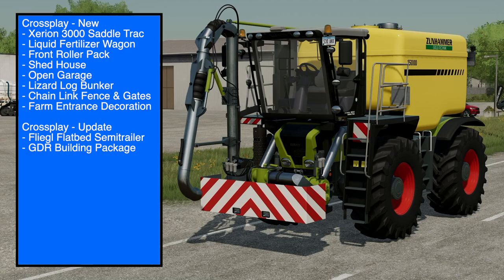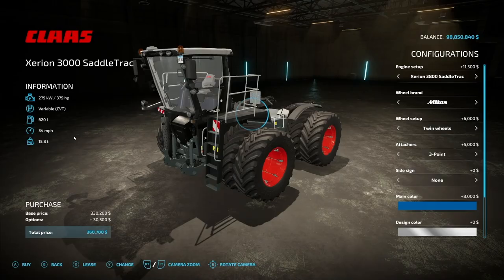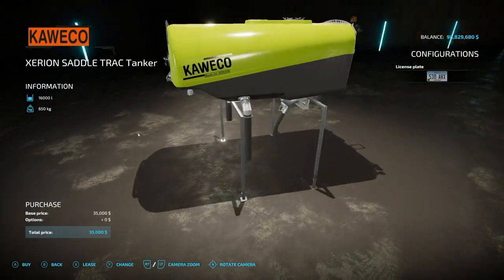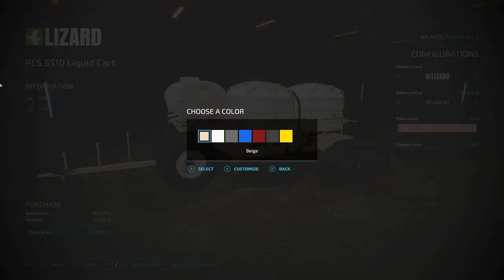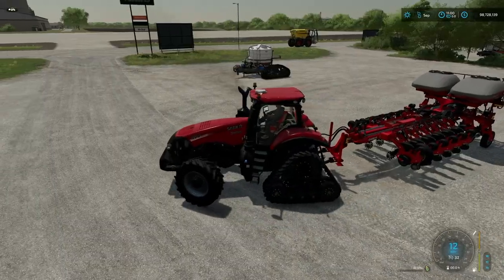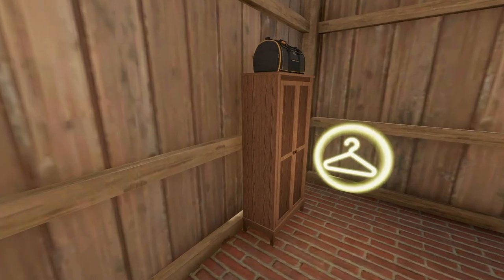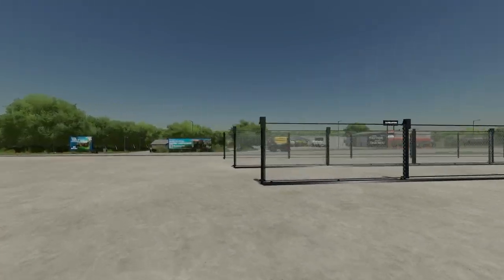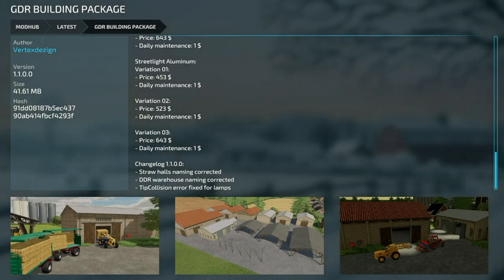New Mods - Xerion Saddle Trac, Liquid Fertilizer Wagons, & Epic Shed House! (10 Mods)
In total we’ve got 10 Mods today
- All Platforms - 8 New, 2 Update
- PC & Mac - 2 New

0:00 - Mod List
0:28 - FS23 Sign
0:38 - Xerion 3000 Saddle Trac
4:18 - Liquid Fertilizer Wagon
7:18 - Front Roller Pack
7:53 - Shed House
9:08 - Open Garage
9:34 - Lizard Log Bunker
10:02 - Chain Link Fence & Gates
10:53 - Farm Entrance Decoration
11:06 - Fliegl Flatbed Semitrailer
11:32 - GDR Building Package
11:44 - Outro